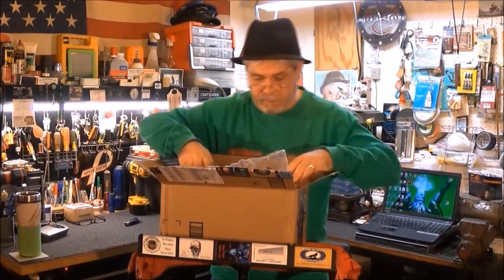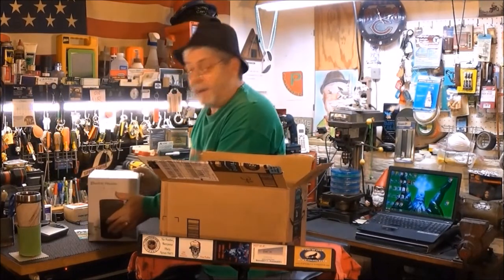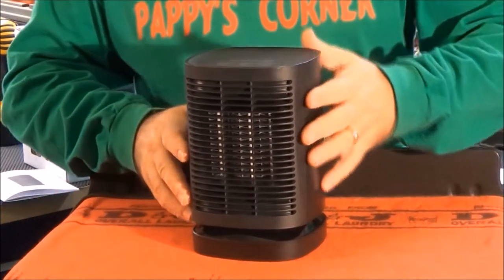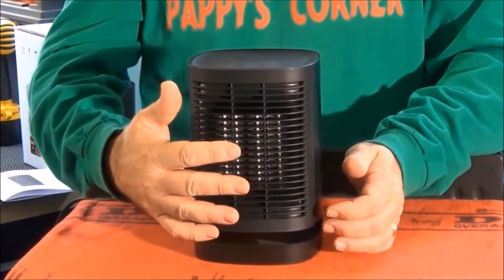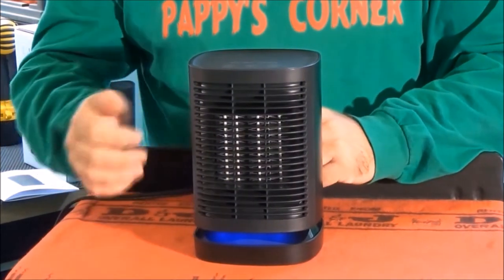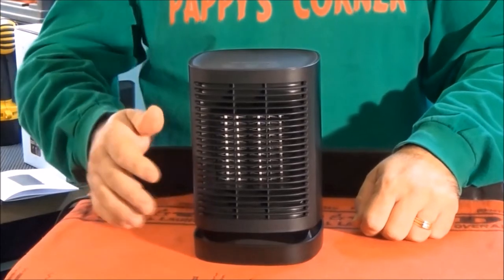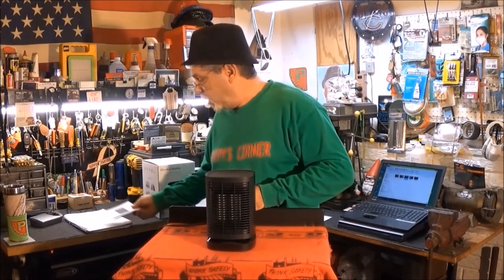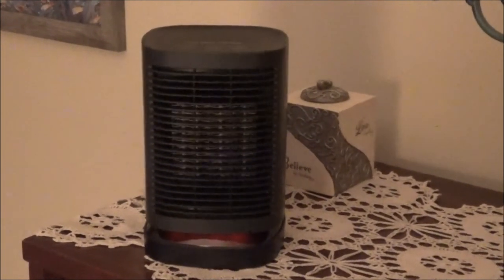The Electric Heater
NEXGADGET Personal Space Heater... Sold by homelnnk-us at Amazon $48.00... Quick heat up, oscillating, Smart touch, 950 watt, with thermostat, over heat protection and made of flame resistant materials... AMZN.to/zCvAHT7